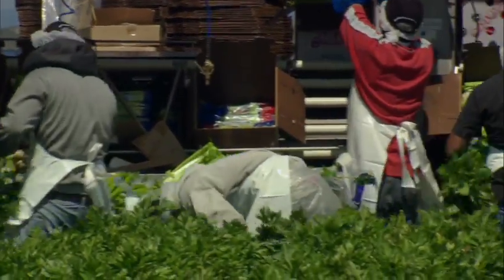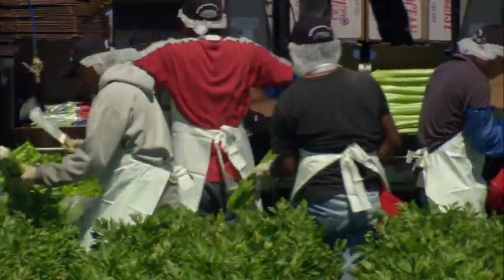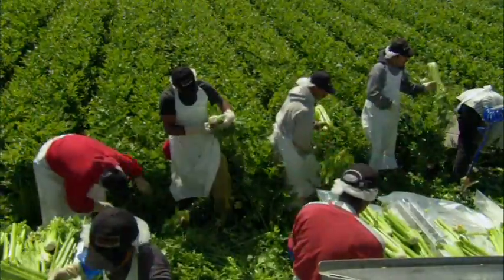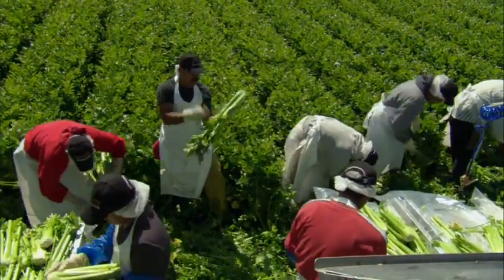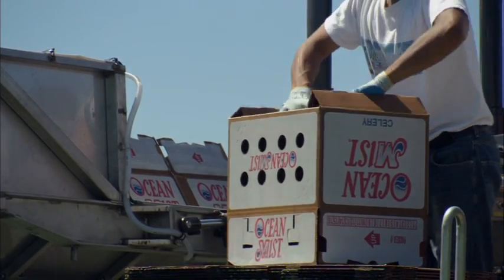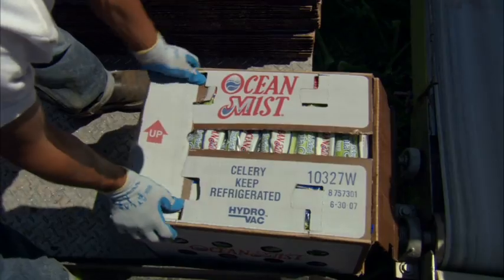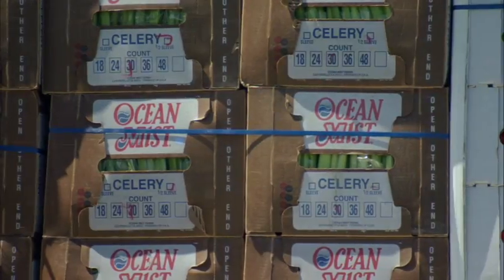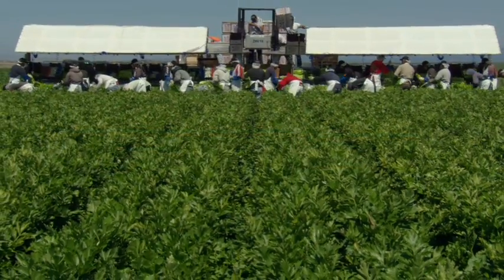Ocean Mist Farms Celery Harvest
Ocean Mist Farms' Celery harvest video shows you how we grow and harvest Celery.  For more information about how Ocean Mist Farms grows and harvests Celery,